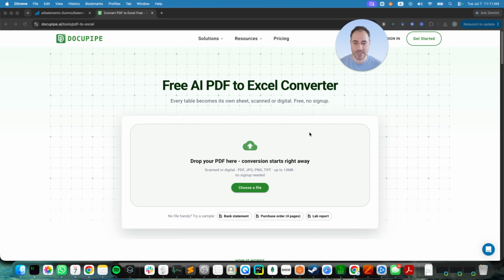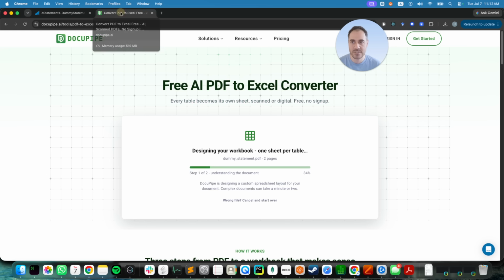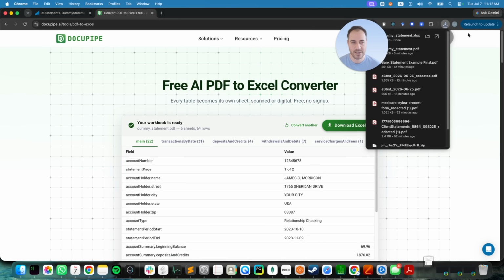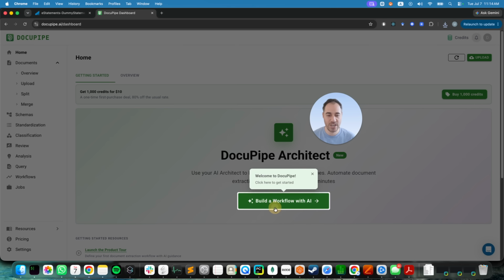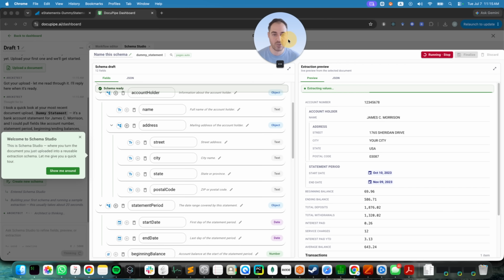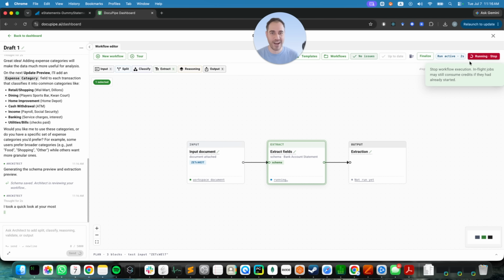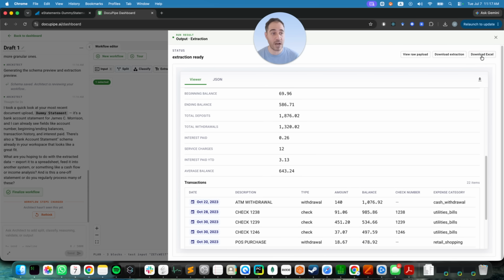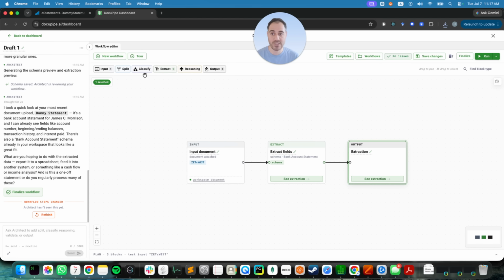Convert Documents to PDF, Excel, and Automation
See how you can use convert any document into excel sheets with one click on DocuPipe.

Then dig a bit deeper into how making this into a workflow that you can run repeatedly.